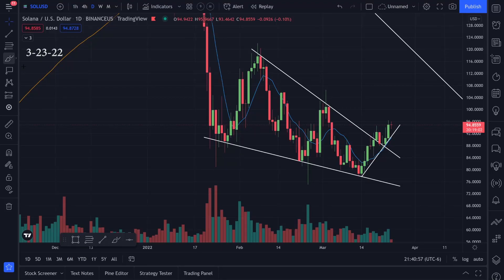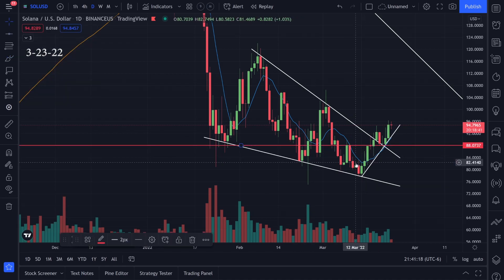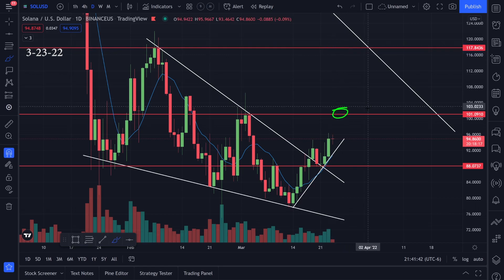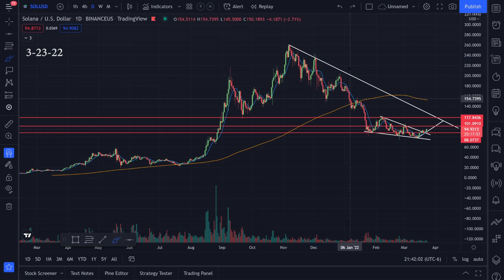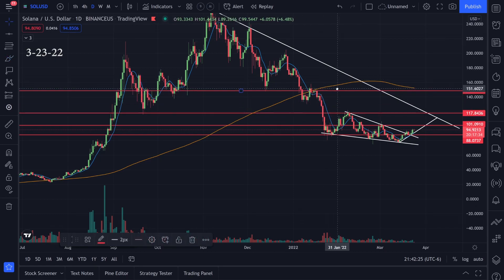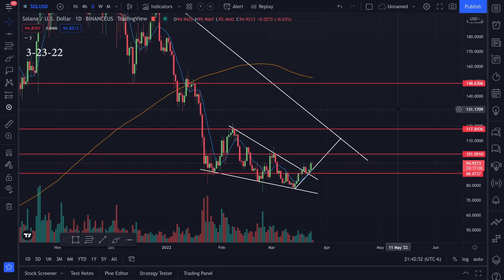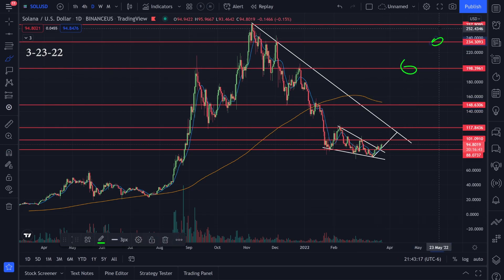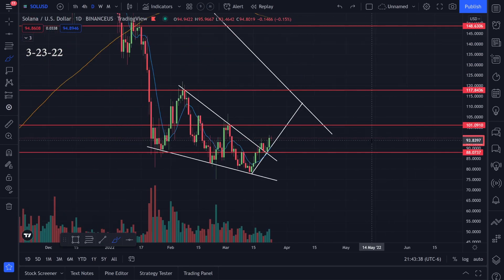Solana Falling Wedge Pattern Targets To The Upside SOL Analysis Today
Solana trending up here are the targets I am looking at